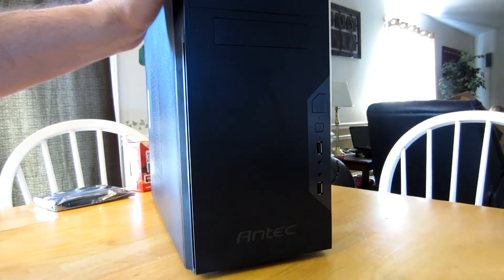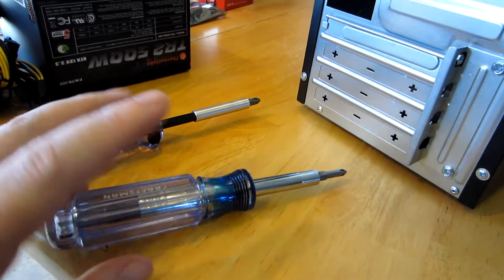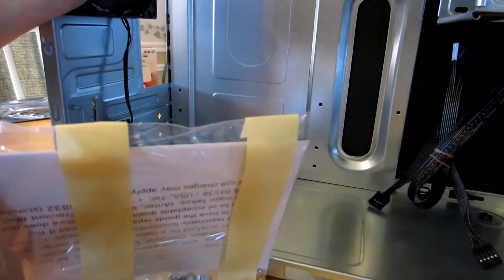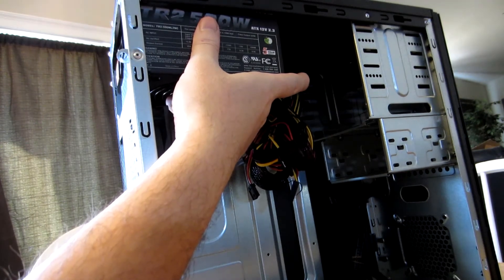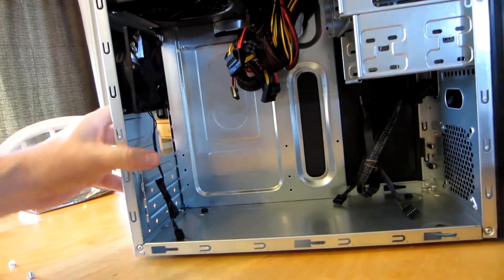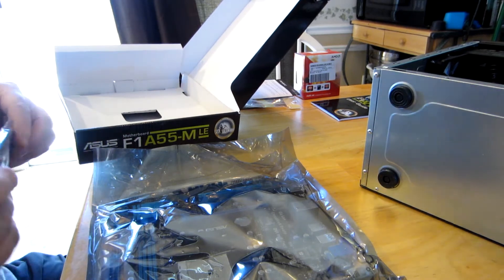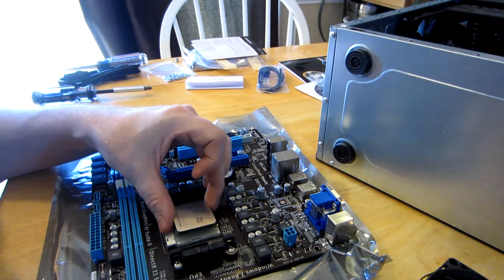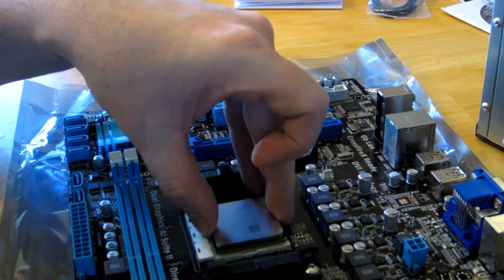Building a Desktop PC Tower for Under $300 - Part 2 - Installing the Power Supply & the CPU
In this video, I open our new case and install the power supply and also install the CPU into the motherboard.

Vaco Magnetic screwdriver:
(It's advertised as a Klein magnetic screwdriver on Amazon, but a Vaco is what you'll likely receive as I did.  Fear not, it's a good screwdriver and well worth the $15 spent)